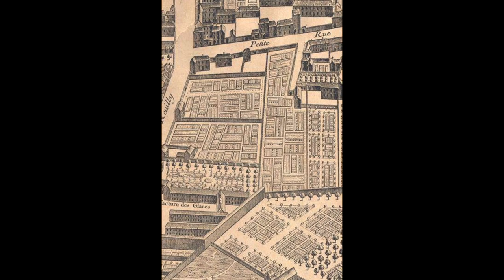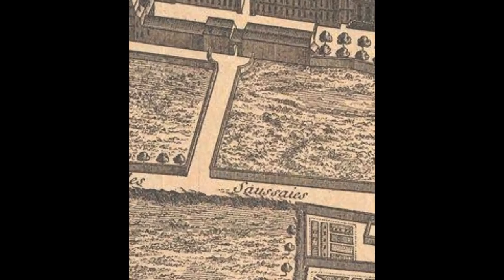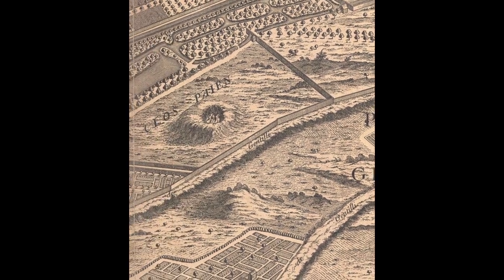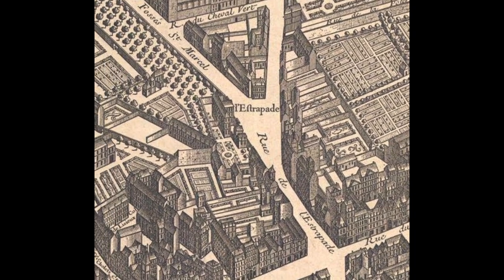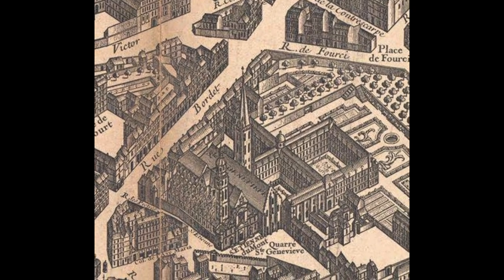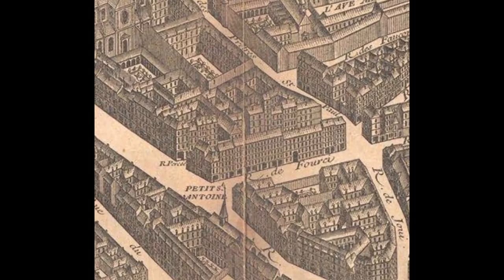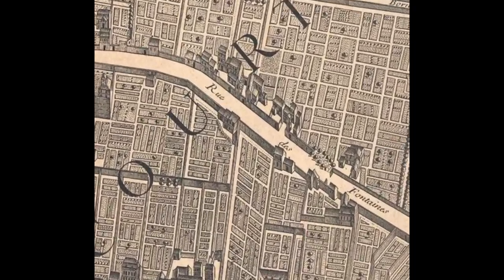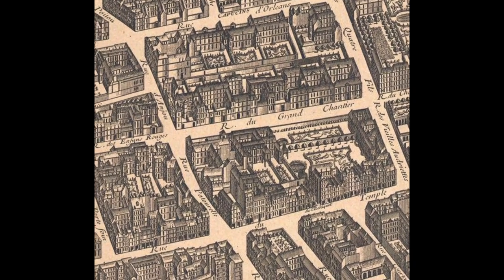Photorealistic: 1739 Turgot Map of Old World Paris, France (Made to Scale, 1:400) architecture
Howdy ya’ll,

Today we will be discussing the Turgot Map of Paris, France as published in 1739. This map is one of the best interpretations of pre-Revolution France that we have in existence. So much so, that the Turgot Map is said to be photorealistic, and created to scale, at a roughly 1 to 400 ratio.

Besides being enormously detailed, down to the number of trees in each yard, we also have countless details which make Paris stand out from the crowd of the oldest and most intricate Old World cities.

This map is said to contain every detail of Paris at the time it was created; so let us together discuss the map of 1739, and take a walk through every street in Paris.

Please, feel free to use your own viewing of the map while listening to my audio. I’m just here to make you aware that something like this map exists, and did exist, as far back as 1739. The Parisian architecture? Immaculate.

Have you heard about the Turgot Map of Paris? What stands out to you the most?

Links for more research;

Time-Stamps:

Intro - 0:01
Cursus Publicus (Massive Roman Map) & Boston Aerial Photo - 0:19
Turgot Map of Paris Intro - 3:34
Turgot Map, What stands Out to Me + Detailed Views - 5:20
Outro / End of Narration - 21:49